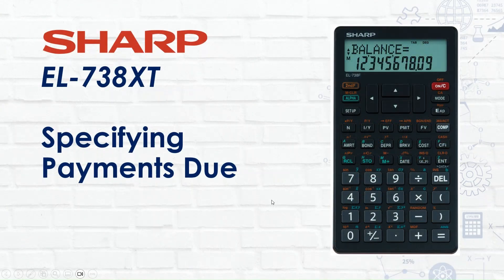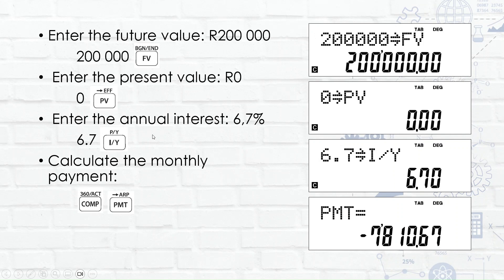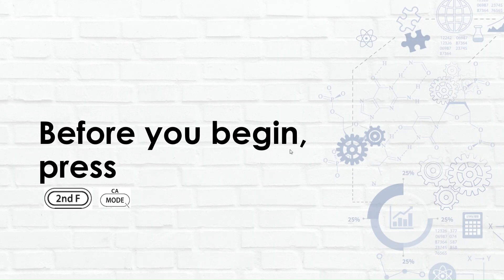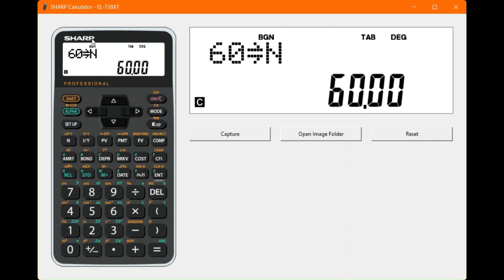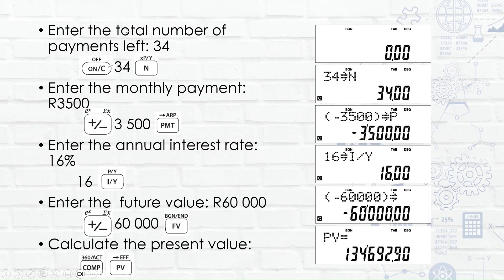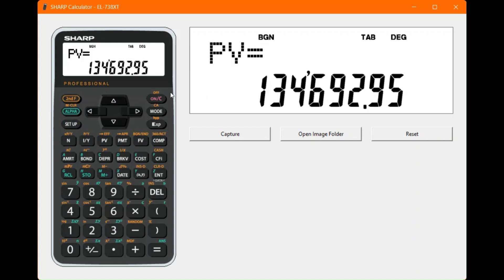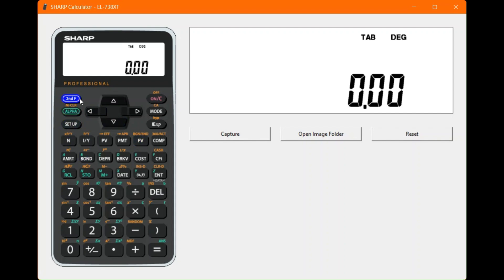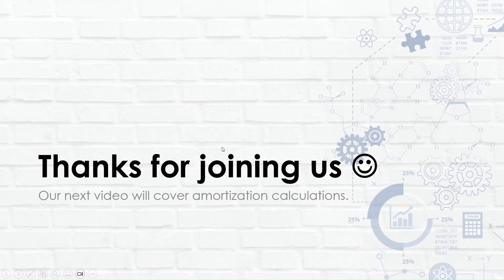Specifying Payments Due - Using the Sharp EL-738 Financial Calculator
If you need help using your Sharp EL-738XT Financial calculator then this video will help you with specifying payments due.
We will look at Future Value Annuities, lease payments, present value with trade in value, ordinary annuity and annuity due, and calculating the down payment and the amount you can borrow based on the monthly payments you can afford.